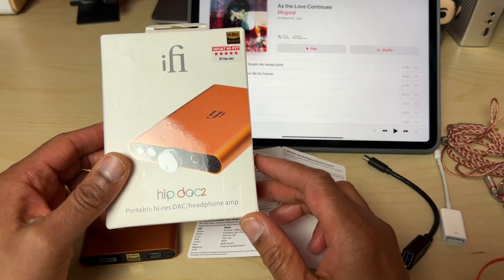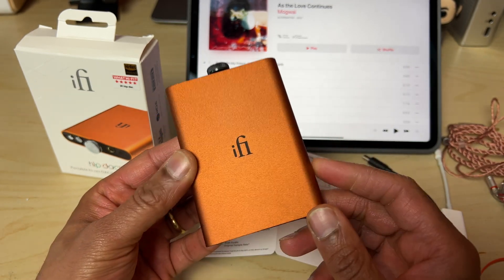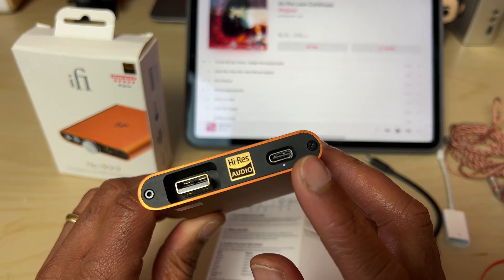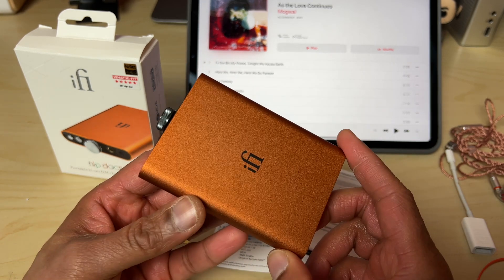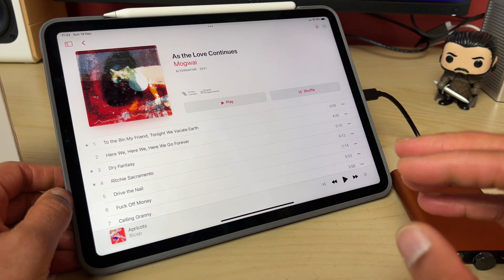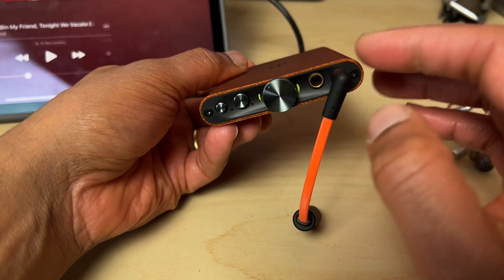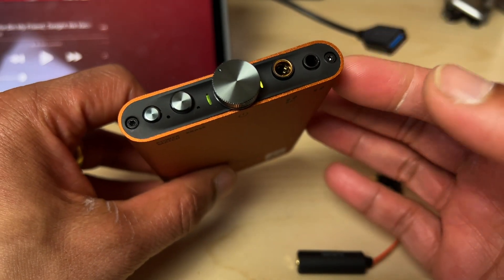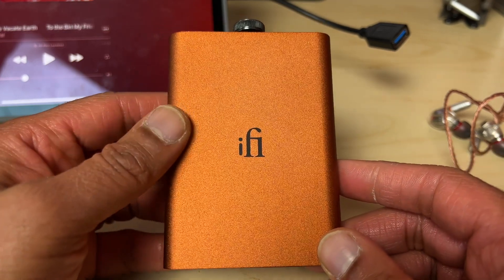iFi Hip Dac V2: A Worthy Upgrade?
The Hip DAC from ifi audio is one of the most distinctive little portable DAC/amp units around, and the latest version has been released.  Boasting a new colour way, souped up internals and full MQA support, how does this thing compare to the original?  And is it worth £189?